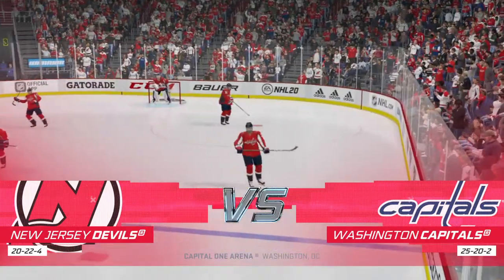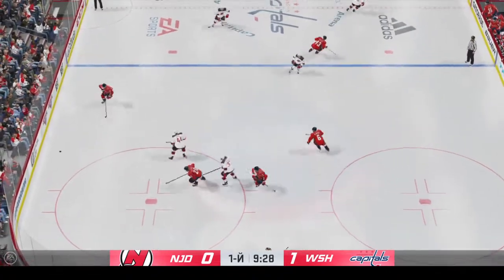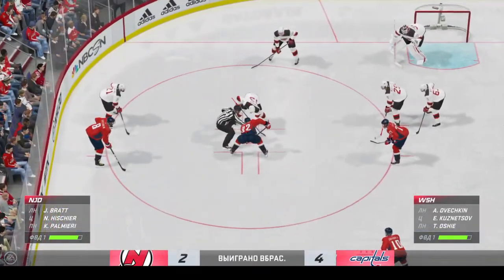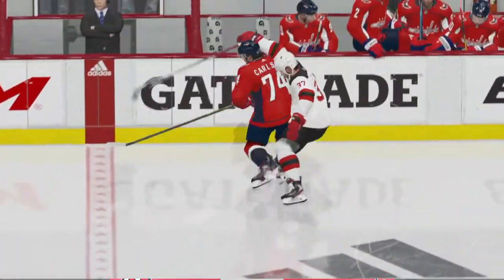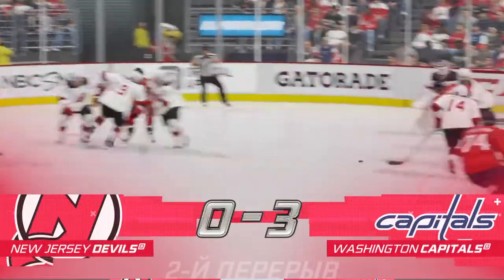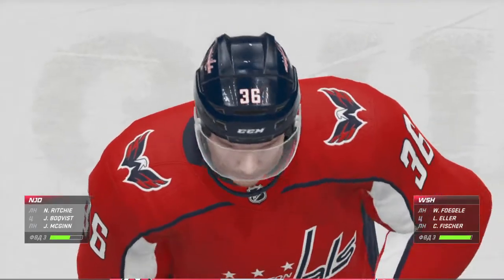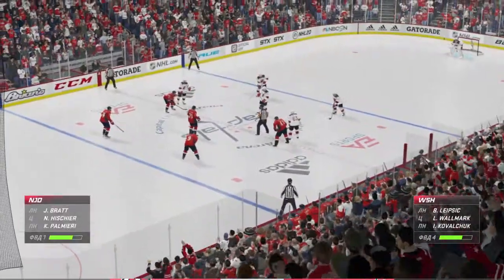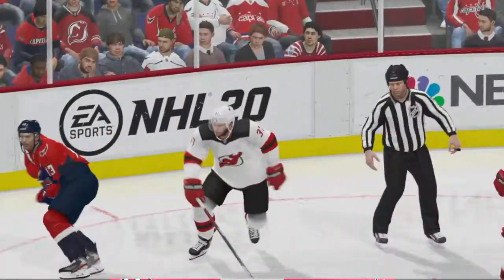NHL™ 20 (PS4) Карьера за Washington Capitals® #55